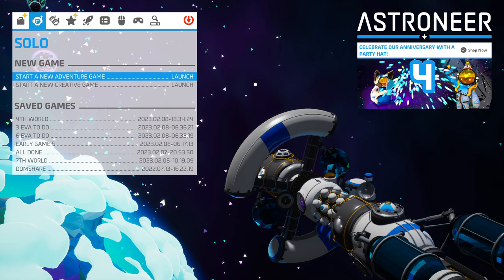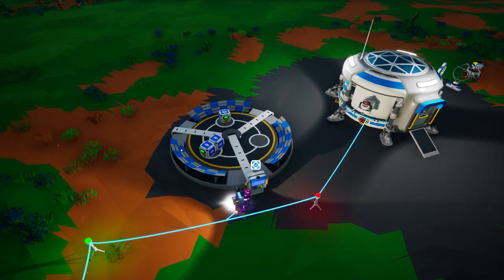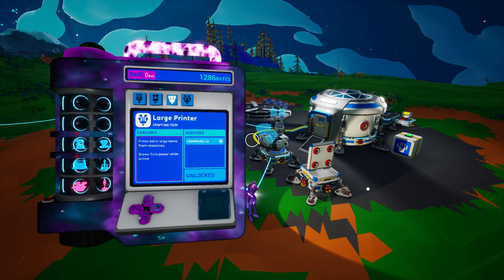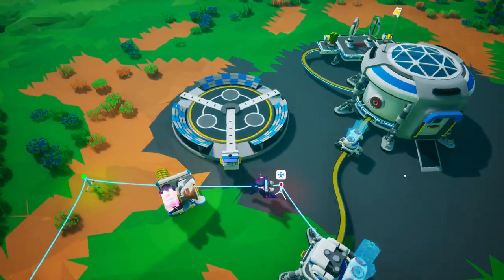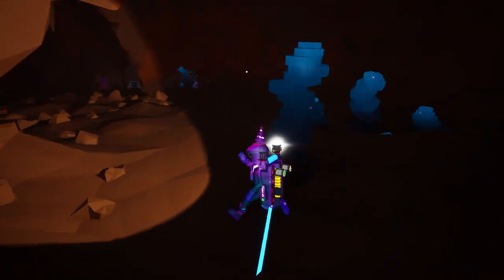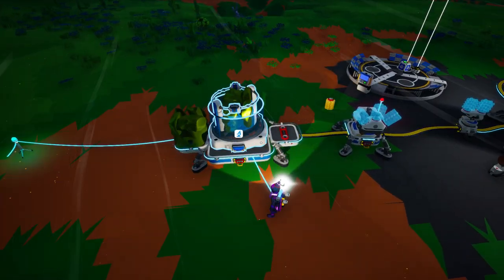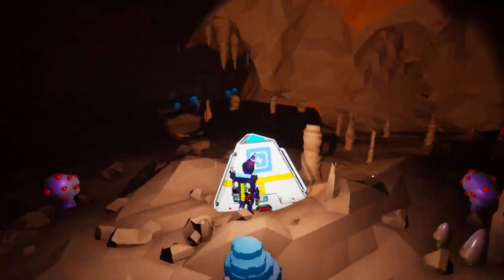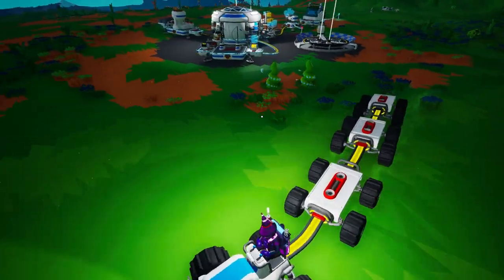ASTRONEER Ep1 Tractor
Inspired by Josiwe, Makbot1, Gumstitch, Lukeness Gaming and others, I am publishing my own new play through of Astroneer. If nobody watches a single episode of my series I still had fun making it, and have learned more about Astroneer and about making videos for YouTube.

In this space sandbox adventure, players can work solo or together to build custom bases above or below ground, and create vehicles to explore a vast solar system.